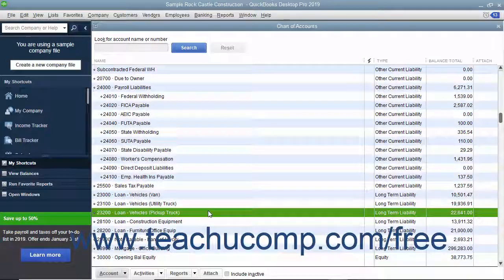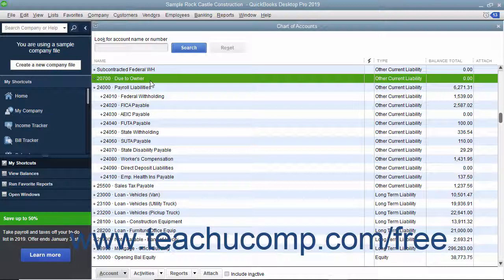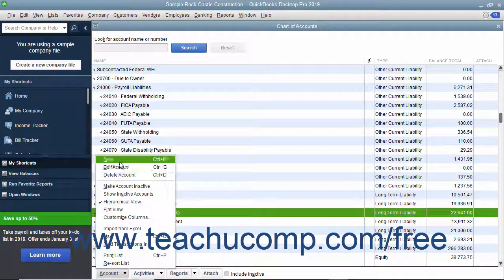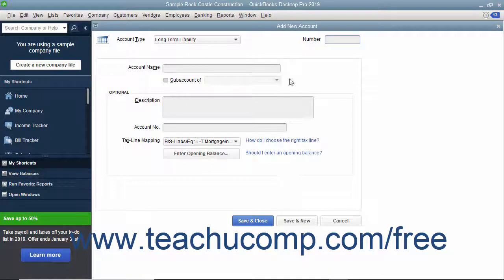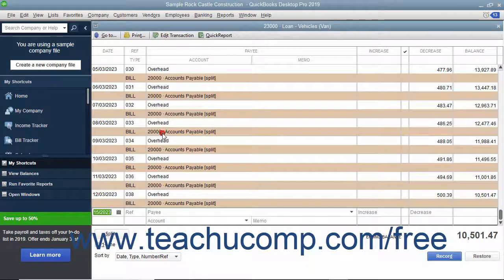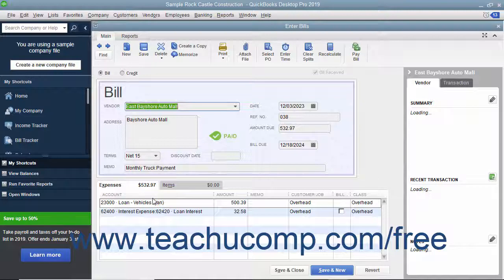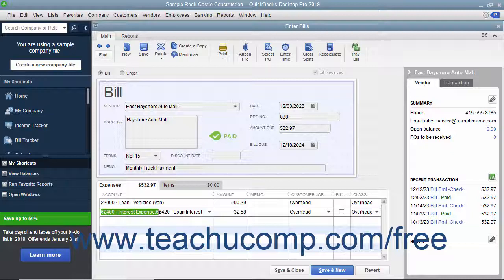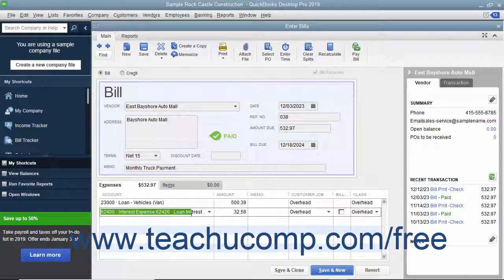QuickBooks Desktop Pro 2019 Tutorial Creating Liability Accounts Intuit Training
FREE Course! Learn about Creating Liability Accounts in QuickBooks Desktop Pro 2019 A clip from Mastering QuickBooks Made Easy. - the most comprehensive QuickBooks tutorial available. Visit us today!